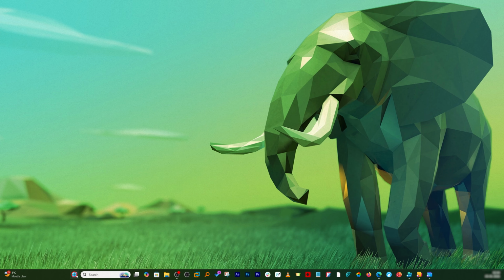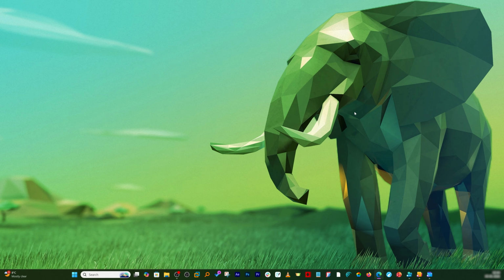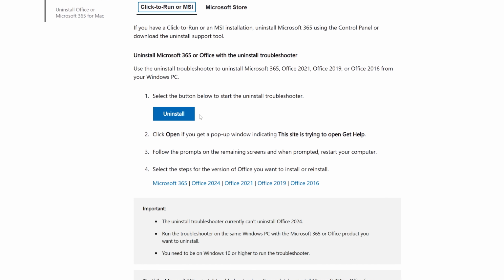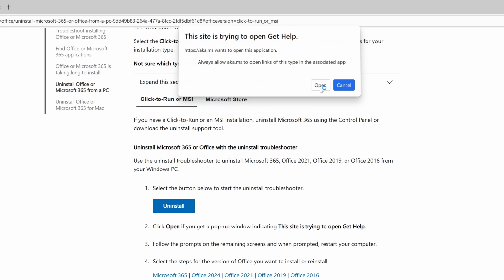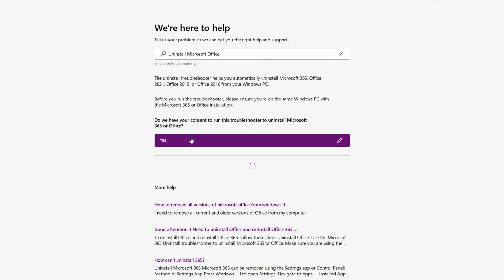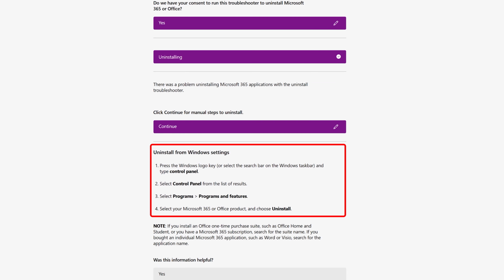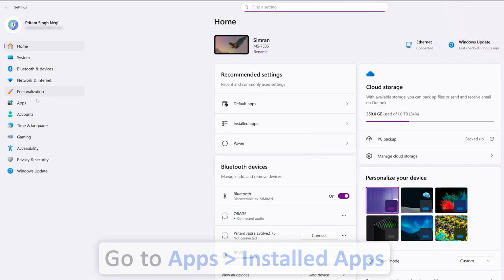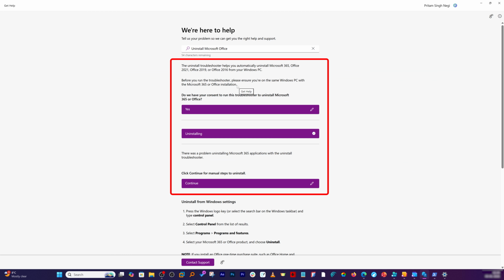How to Completely Remove Microsoft Office on Windows 11 & 10 (2026 Guide)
Microsoft Office not installing, updating, or activating properly?
This 2026 guide shows the correct way to completely remove Microsoft Office from Windows 11 and Windows 10 and fix common Office problems permanently.

This clean uninstall method fixes:

Office installation failed

Office setup stuck

Office activation errors

Office repair not working

Corrupted Office files

Works for Office 365, Office 2021, Office 2019, Office 2016.

In this video you’ll learn:

How to fully uninstall Microsoft Office

How to remove leftover Office files and registry entries

How to reinstall Office the right way